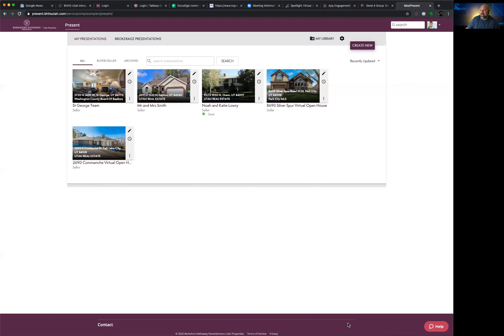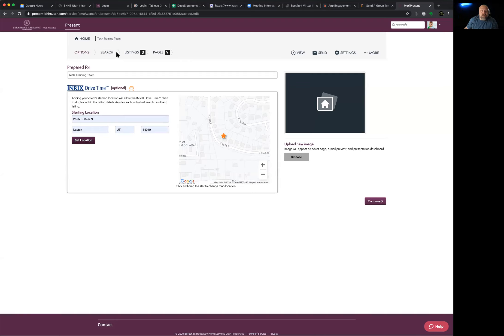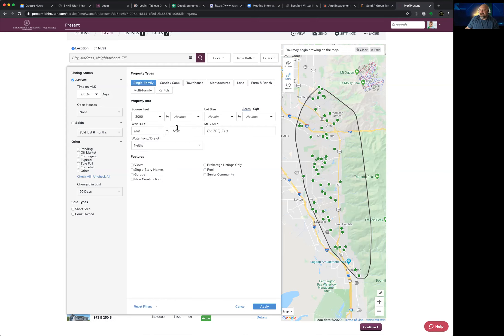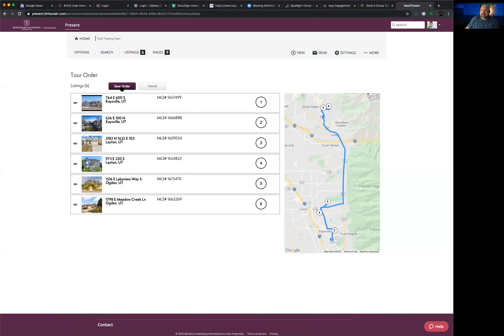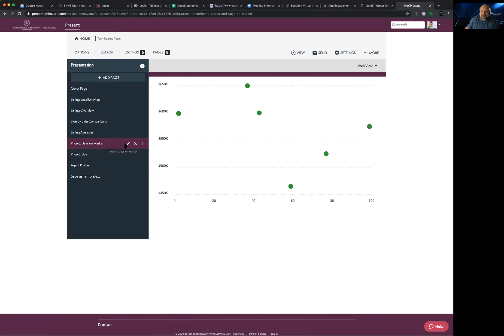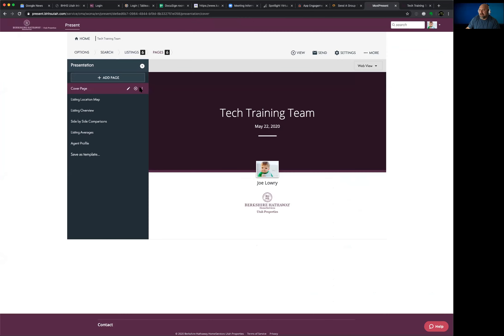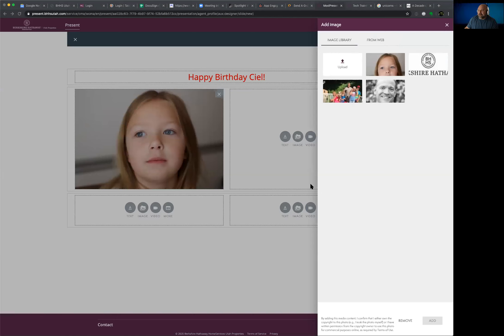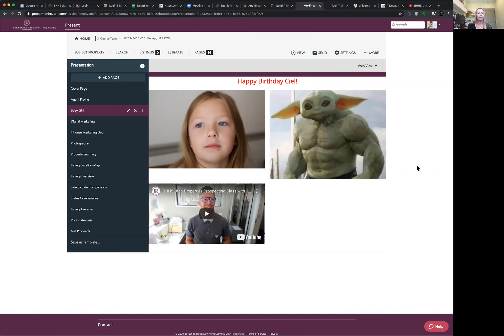BHHS Utah Properties Marketing and Tech Training May 22nd edition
Learn about the new Buyer Tour feature in Moxi Present and also a review on how to make custom pages!